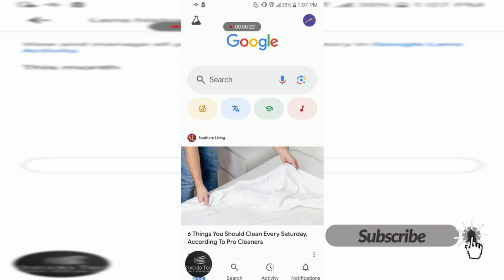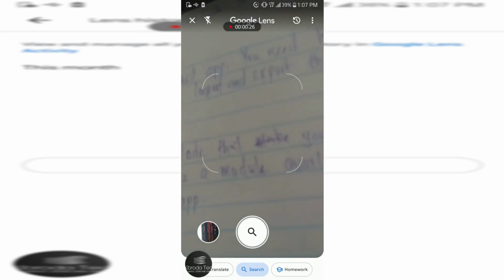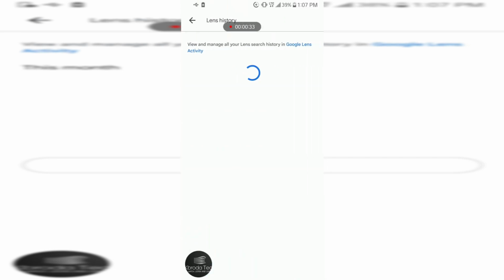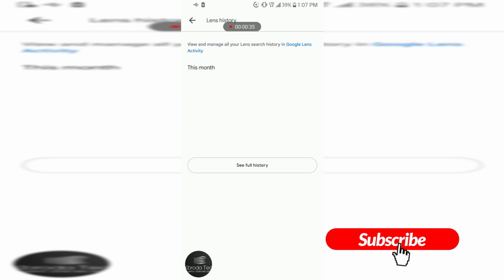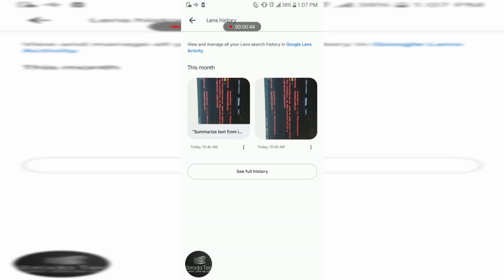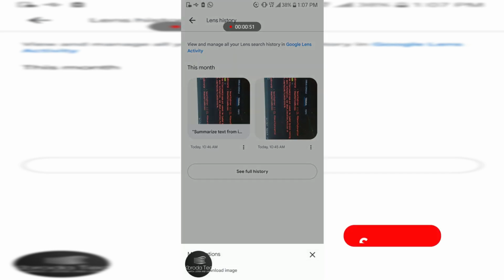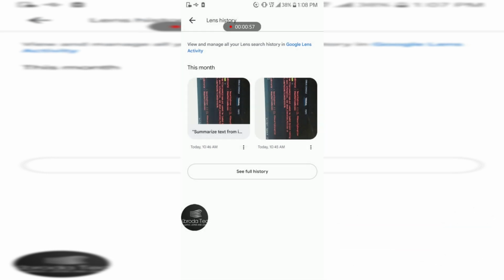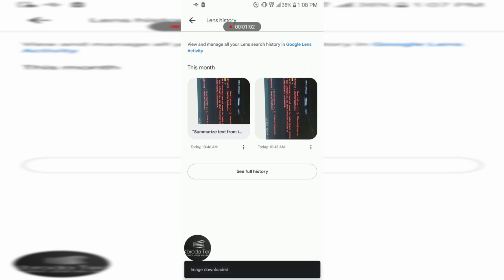How To Check Google Lens Browsing History 2026 | View Google Lens Search History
Want to see all your past Google Lens searches? In this quick and updated tutorial, learn how to check your Google Lens browsing history step-by-step. We’ll show you where to find your Google Lens search activity on both Android and iOS, and how to access your visual search history through your Google account.

Discover how to manage, view, or delete your Google Lens activity to keep track of what you’ve searched for and maintain your privacy. Perfect for anyone using Google Lens daily for image searches, translations, and more!